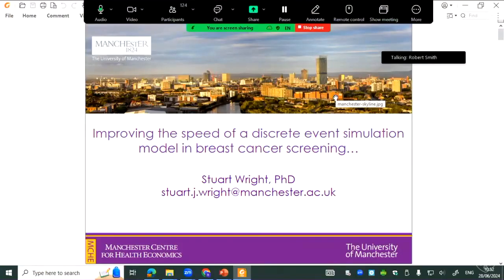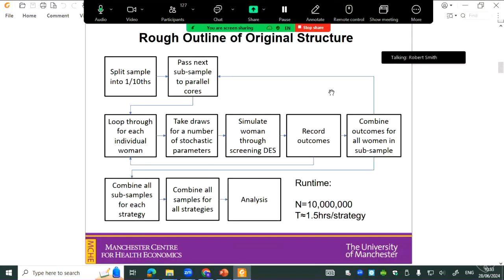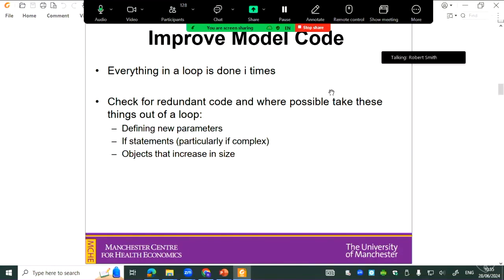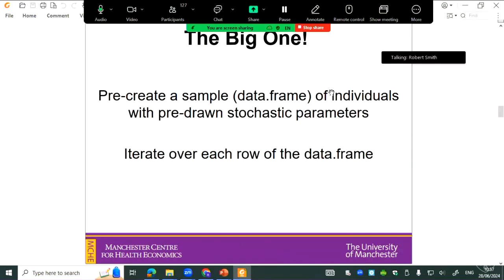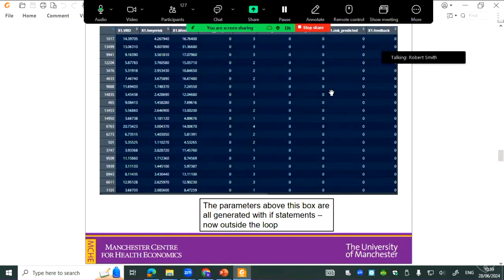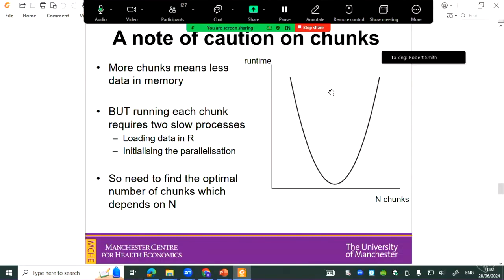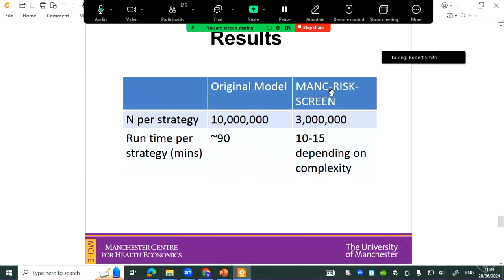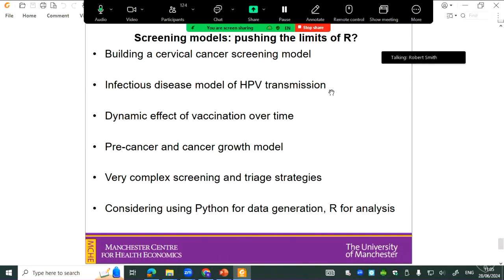R for HTA 2024 Workshop - Stuart Wright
Improving the speed of a discrete event simulation model in breast cancer screening: The experience of an intermediate level R user